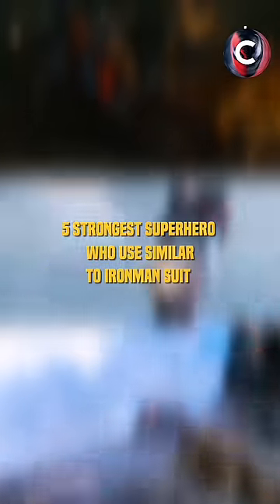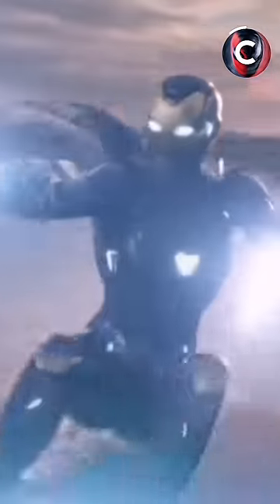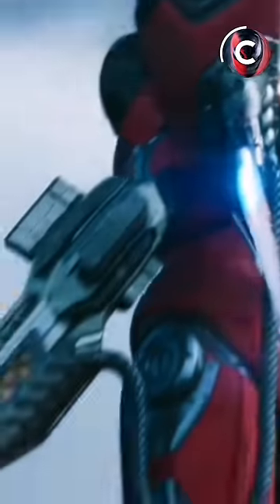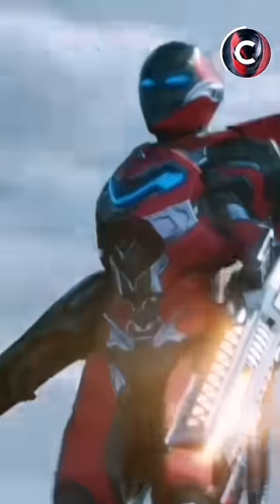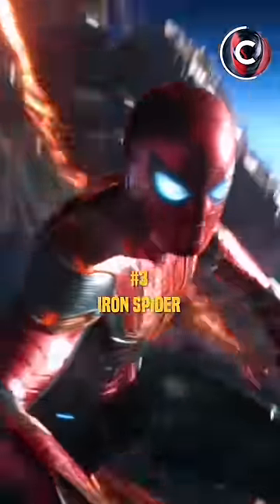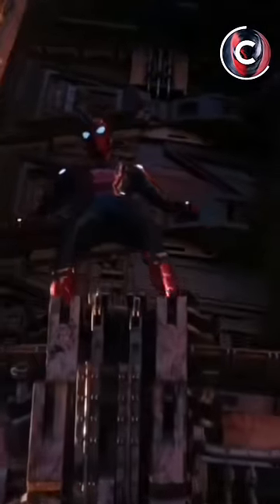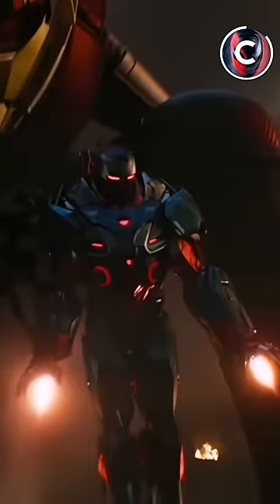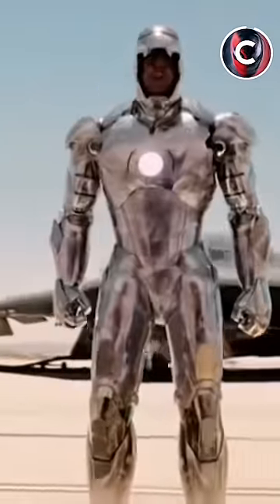who is the strongest superhero similar like Ironman